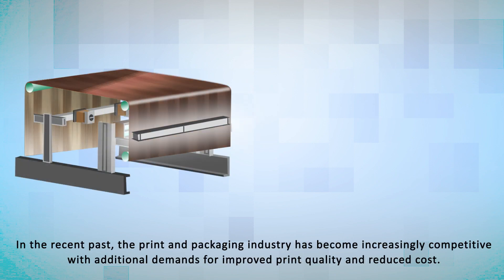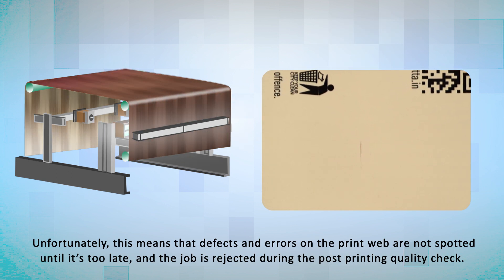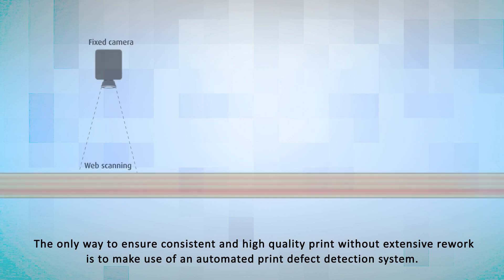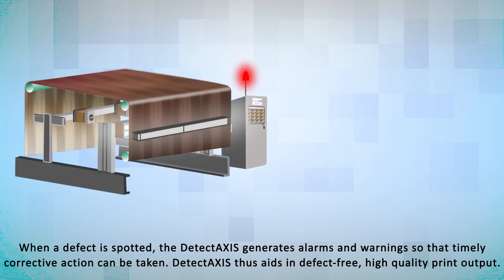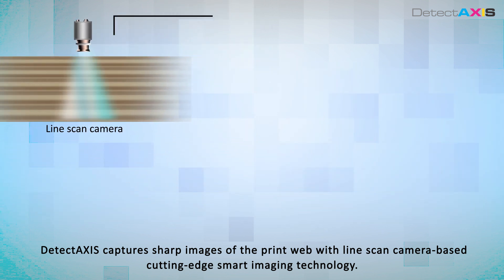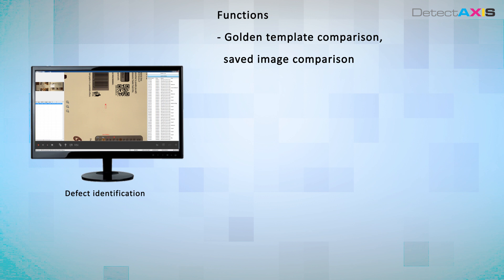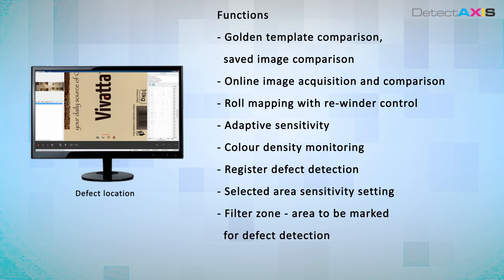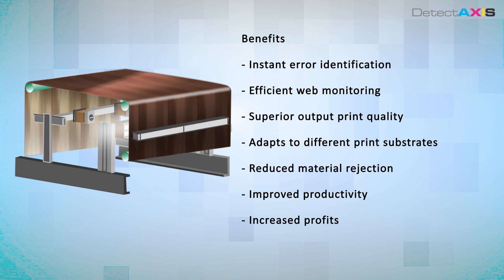AxisValence | DetectAXIS 100% print defect detection system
Rotogravure printing machines operate at several hundred metres per minute, making it nearly impossible to spot printing errors in real-time. These defects are often detected only during quality checks after the print run, leading to the wastage of expensive raw materials. A.T.E.'s DetectAXIS is a 100% print defect detection system designed for rotogravure machines. It captures high-resolution images of the print web and compares them with a golden template to detect defects that are practically invisible to the operator. When a defect is identified, DetectAXIS generates alarms and warnings for quick corrective action, ensuring defect-free, high-quality print output. Watch this video to learn more about how DetectAXIS can revolutionise your printing process.